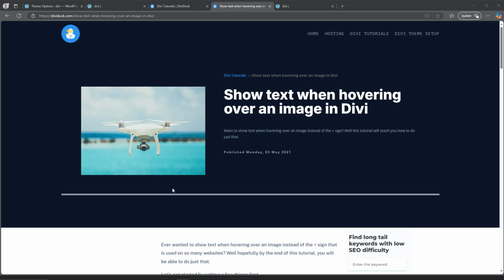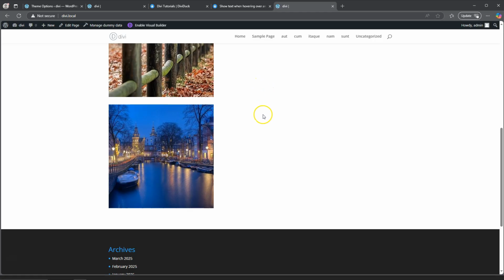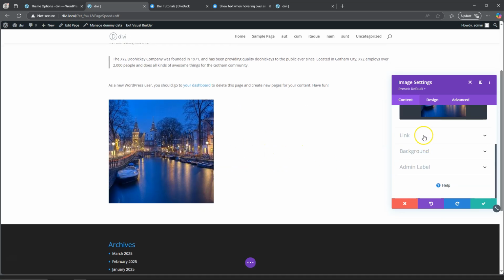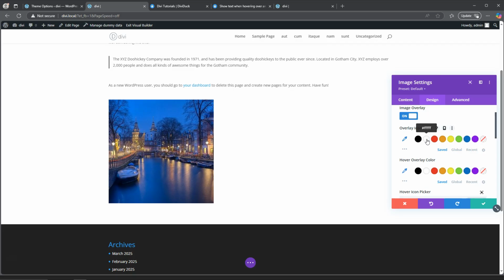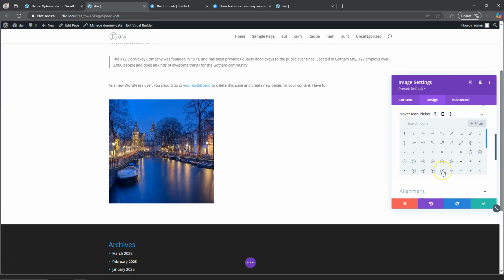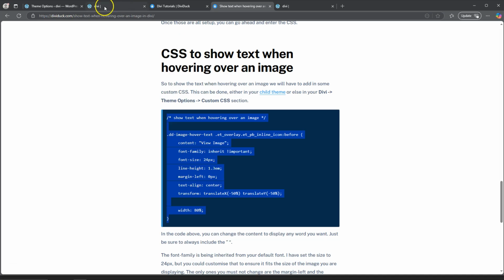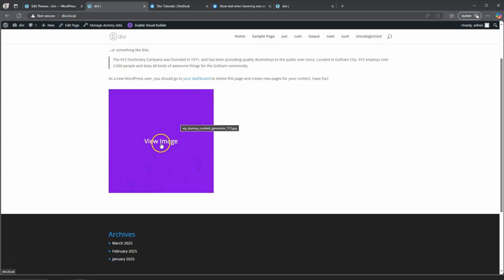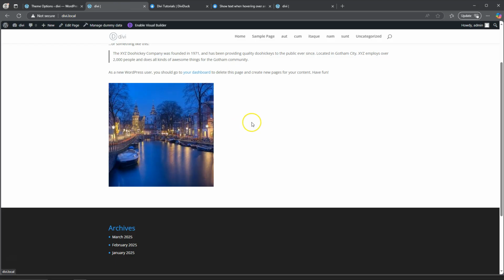How to Show Text when Hovering over an Image in Divi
Want to add interactive elements to your Divi website and create engaging image effects? This video will show you how to display text when hovering over an image in Divi.

In this tutorial, you'll learn:

    Why using hover effects can enhance your website's design
    Different methods for showing text on image hover
    Using Divi's built-in modules and settings
    Using CSS for more advanced hover effects
    Styling your hover text for optimal readability
    Creating interactive and visually appealing image displays

Add a touch of interactivity and enhance your Divi website's design with these hover effects!